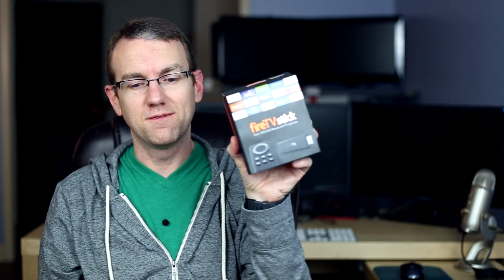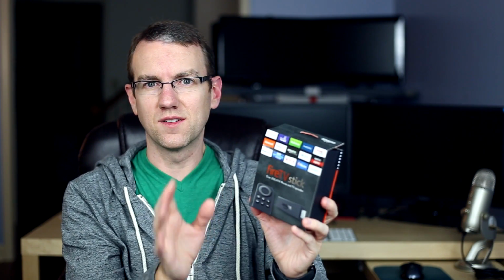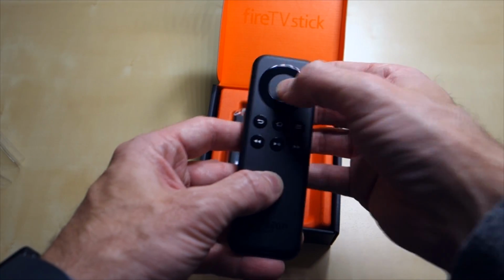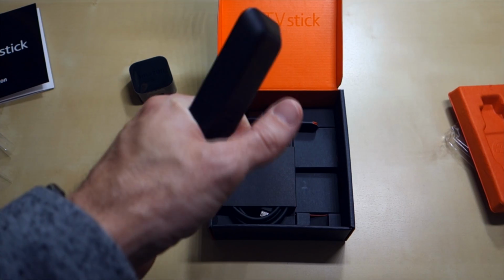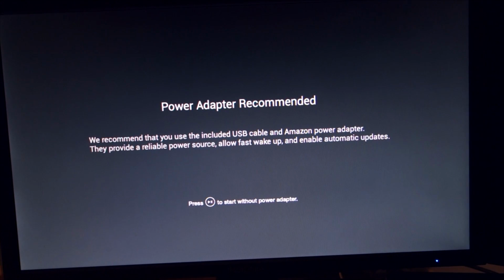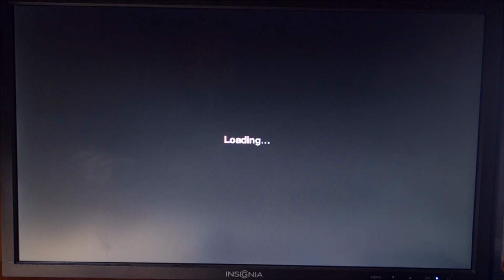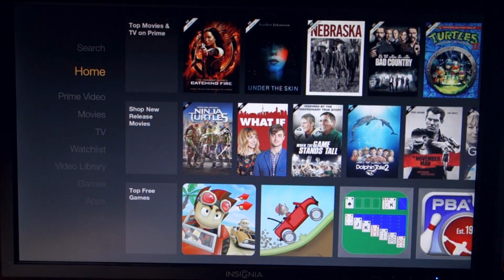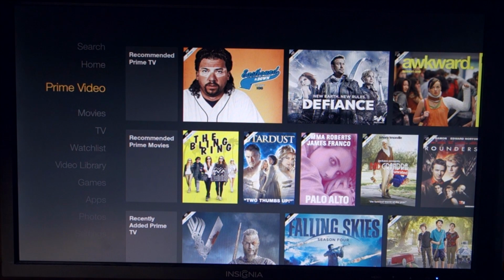Amazon Fire TV Stick Unboxing, Setup, and First Impressions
Fire TV Stick

Jordan Keyes
1588 Leestown Road STE 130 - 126

My Video Gear